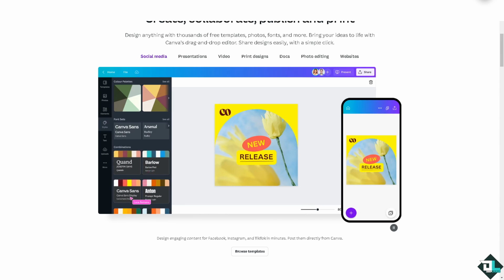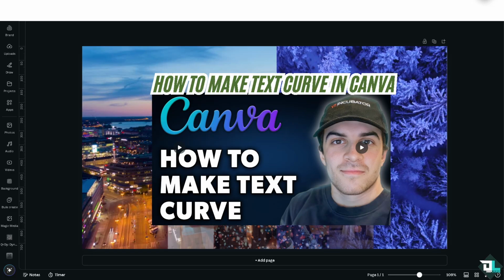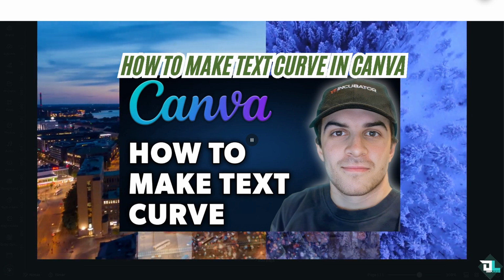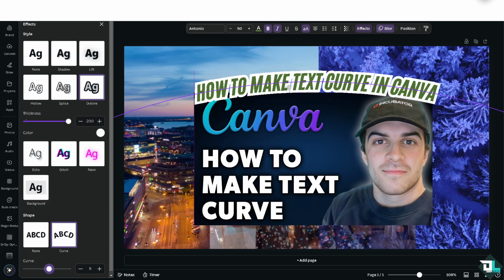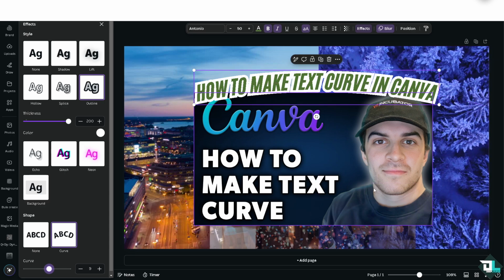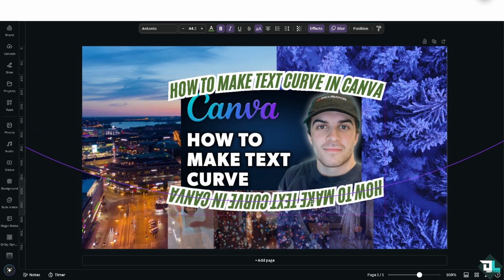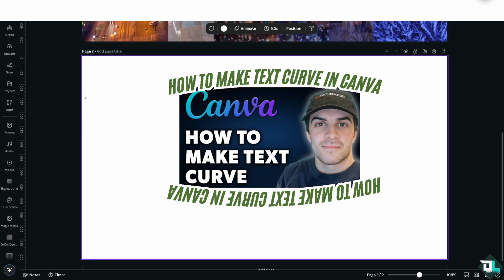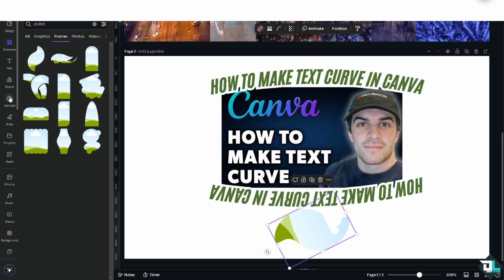How to Make Text Curve in Canva (Full 2024 Guide)